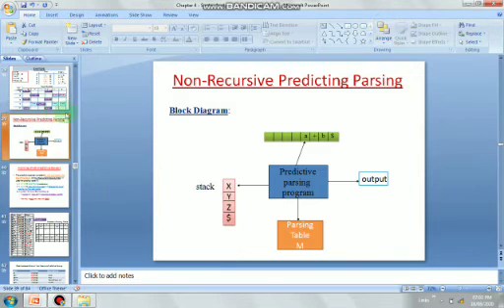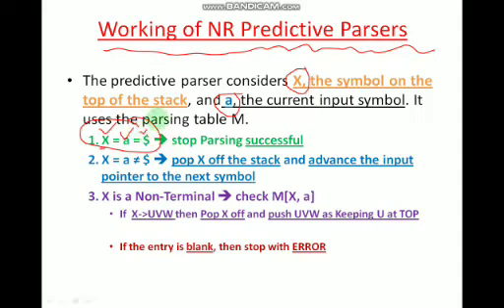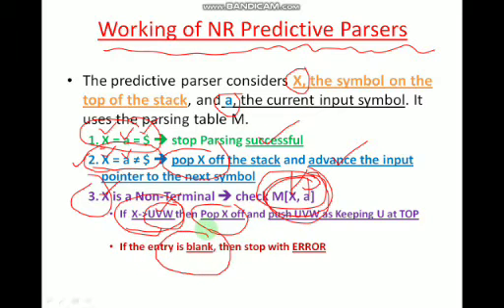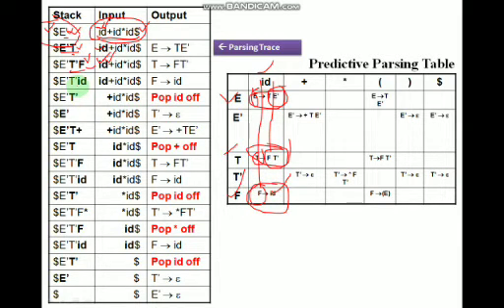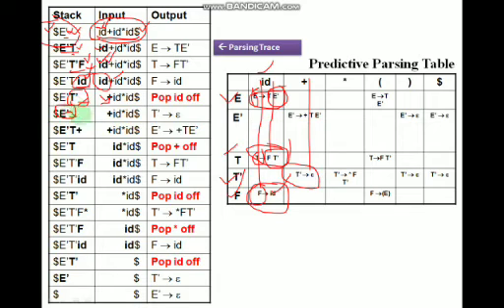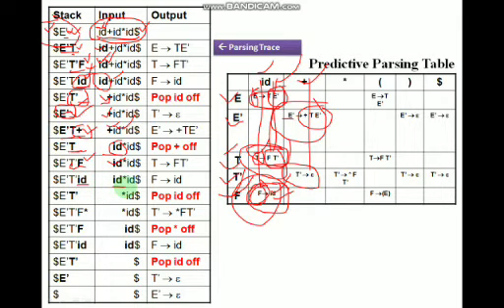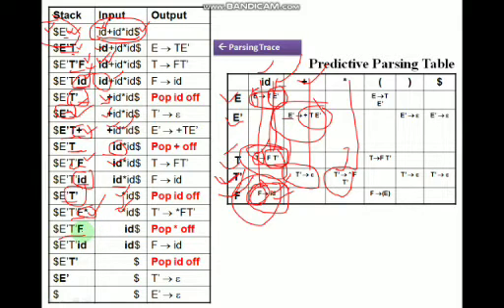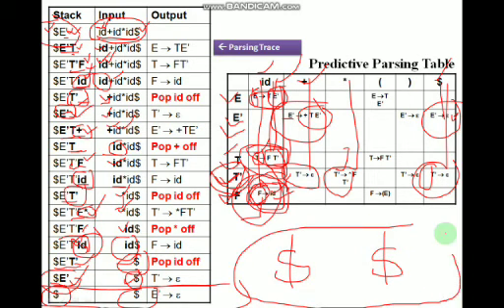Working of Non Recursive Predictive Parser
In this video, I have shown working of Non Recursive Predictive Parser taking a suitable example.